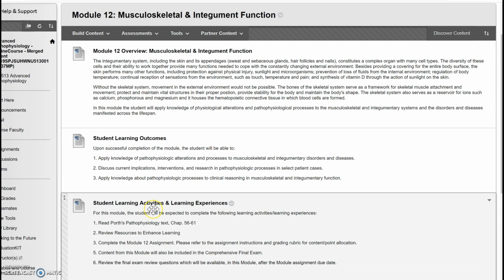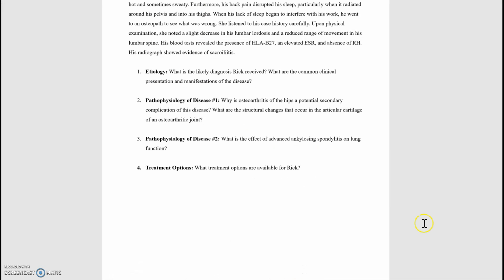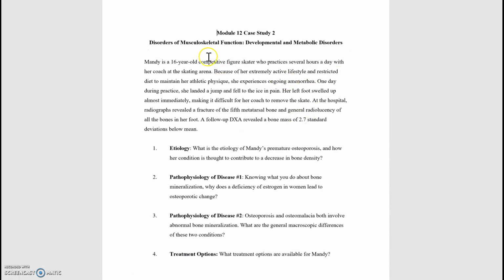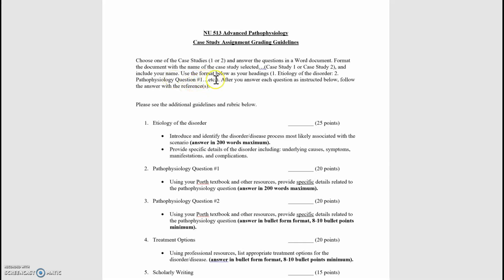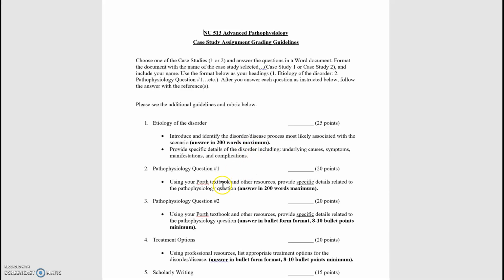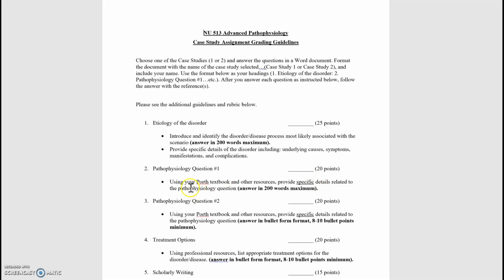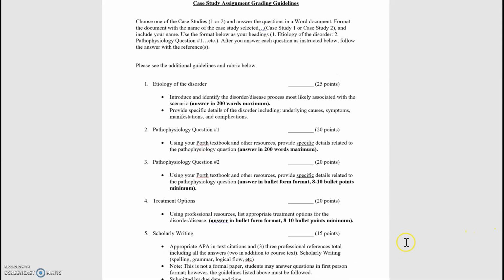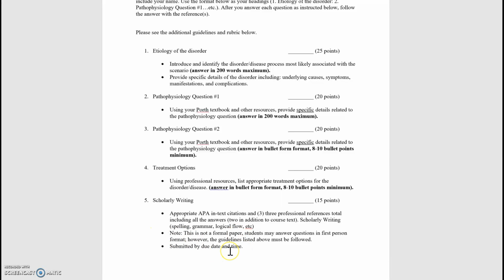Nu 513 Module 12 Overview